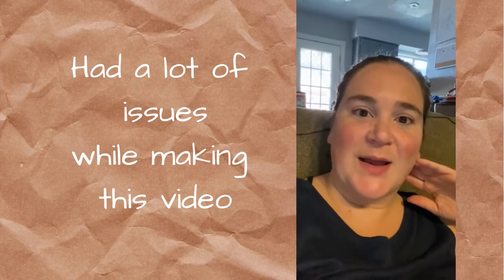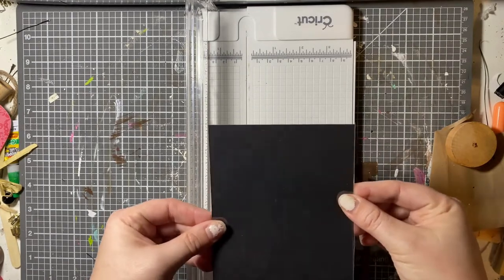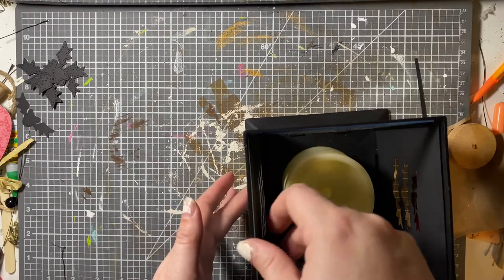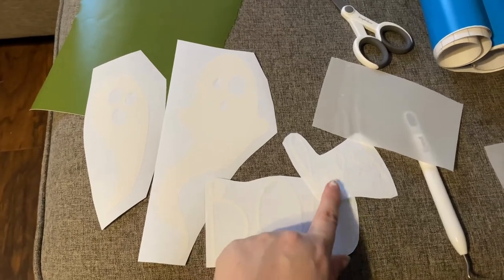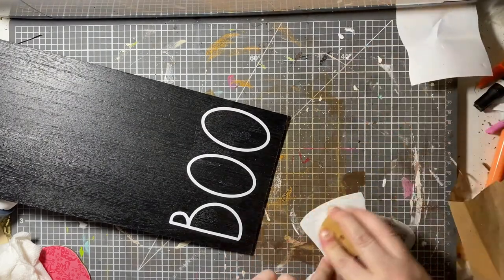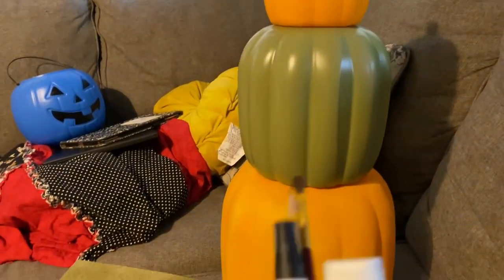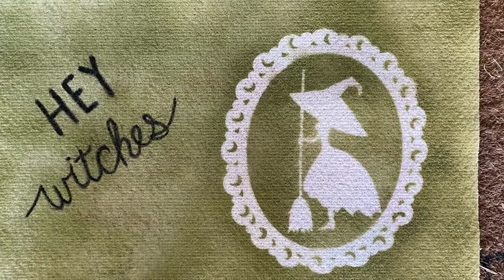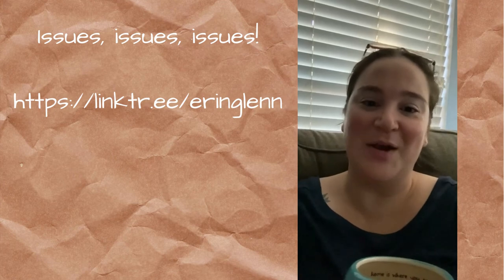Reversible Fall/Halloween Decor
Alright so this video is a bit of a hot mess. There were a lot of distractions and several things that I was trying for the 1st time.  I prevailed and got my crafts done and they all turned out really cute. Sometimes you just have to stick with it. Alright, time for the links...